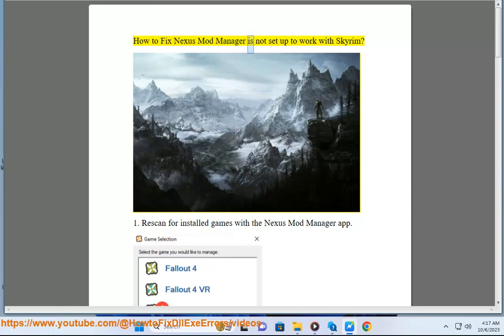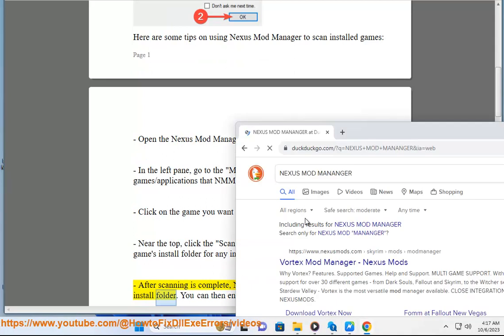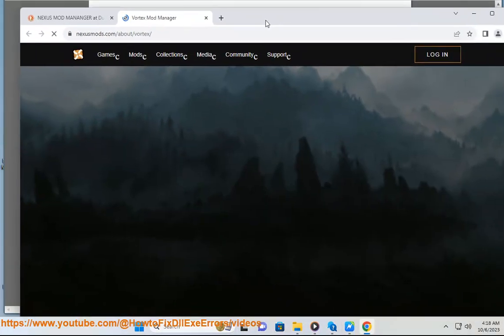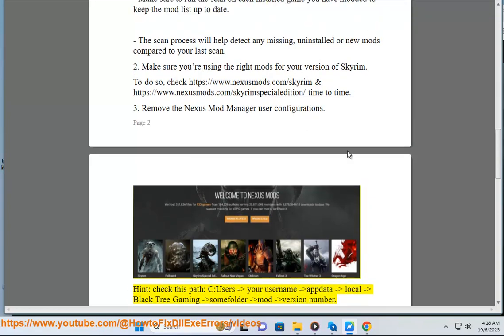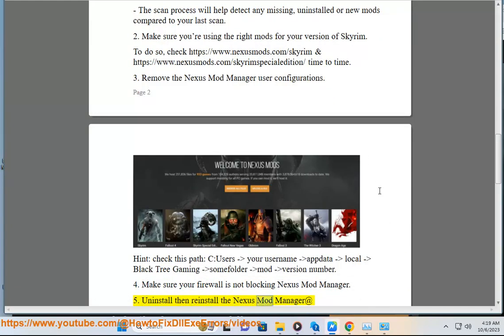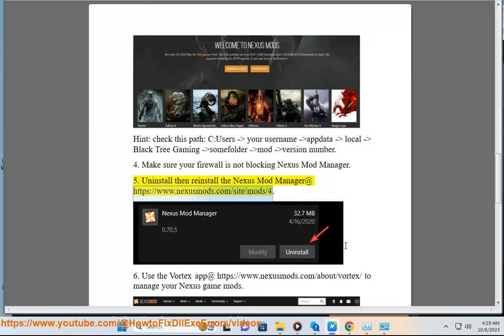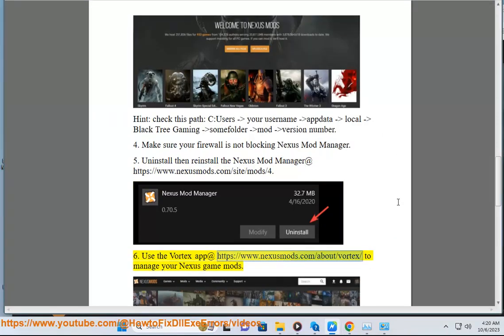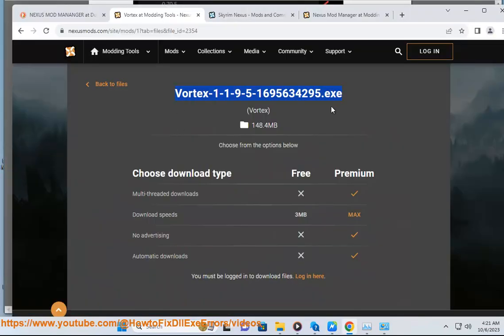Fix Nexus Mod Manager is not set up to work with Skyrim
Here's how to Nexus Mod Manager is not set up to work with Skyrim.

This is a common issue that many Skyrim modders face when they try to install, download, and manage their mods using NMM. There are several possible causes and solutions for this issue:

One possible cause is that you are using the wrong version of mods for your Skyrim game. There are two versions of Skyrim: the original Skyrim and the Skyrim Special Edition. They have different features and architectures, and they require different mods. If you are trying to use mods for the original Skyrim in the Skyrim Special Edition, or vice versa, they will not work properly and may cause errors. You need to make sure that you are downloading and installing the correct mods for your game version. You can check the version of your game by looking at its properties in Steam or by launching it and checking the main menu. You can also check the version of your mods by visiting the website where you downloaded them from, such as Nexus Mods. They usually have separate categories for Skyrim and Skyrim Special Edition mods.

Another possible cause is that the path of NMM is not set correctly or is not placed at the correct destination. The path of NMM is the location where you installed NMM on your computer. If it is not set correctly or is not placed at the correct destination, NMM may not be able to find or access Skyrim and its files. You need to make sure that the path of NMM is set correctly and is placed at the correct destination. The recommended destination for NMM is the root folder of your hard drive where Skyrim is installed, such as "C:\\Nexus Mod Manager". You can change the path of NMM during its installation process by clicking "Browse" or "Change" and selecting the desired location. You can also check and change the path of NMM after its installation by opening NMM and clicking "Settings".

A third possible cause is that the installation files of NMM or Skyrim are corrupt or outdated. This may happen due to various reasons, such as incomplete downloads, virus infections, system crashes, or software conflicts. If the installation files of NMM or Skyrim are corrupt or outdated, they may not function properly and may cause errors. You need to make sure that the installation files of NMM and Skyrim are intact and up to date. You can do this by uninstalling and reinstalling both NMM and Skyrim on your computer. To uninstall NMM, you can use its uninstaller program or delete its folder from your hard drive. To uninstall Skyrim, you can use Steam's uninstall feature or delete its folder from your hard drive.

A fourth possible cause is that the user configuration of NMM has incorrect data stored. The user configuration of NMM is a file that contains information about your preferences and settings for NMM. It is created when you first run NMM and is updated whenever you change something in NMM. If the user configuration of NMM has incorrect data stored, it may affect how NMM works with Skyrim and may cause errors. You need to make sure that the user configuration of NMM has correct data stored. You can do this by deleting the user configuration file and letting NMM create a new one with default settings. The user configuration file is located in "C:\Users\username\AppData\Local\Black_Tree_Gaming" (replace username with your Windows username). You can delete this file by using File Explorer or by using the Command Prompt.

These are some of the common causes and solutions for the issue of NMM not working with Skyrim.